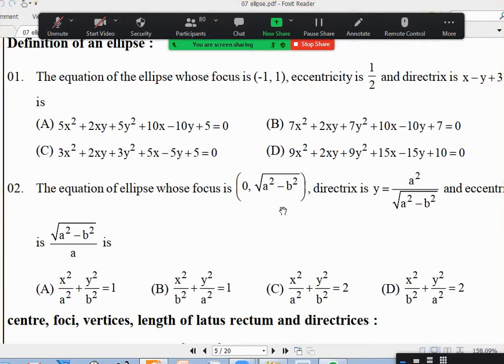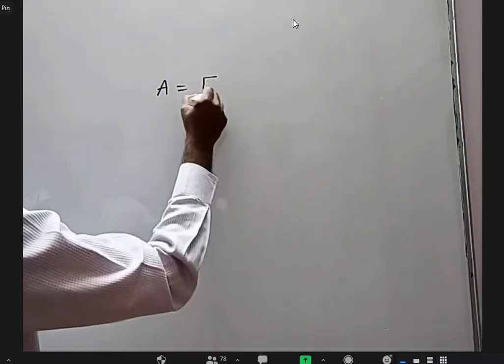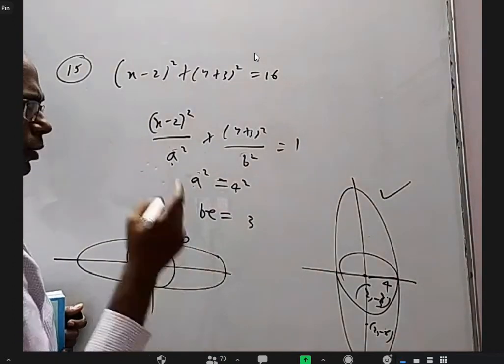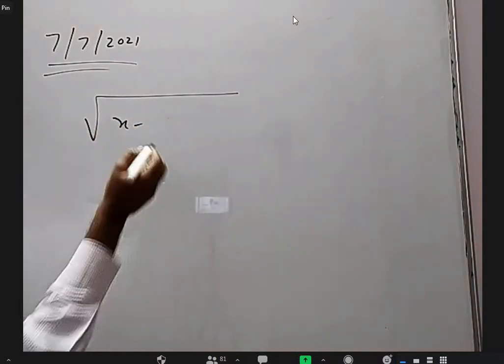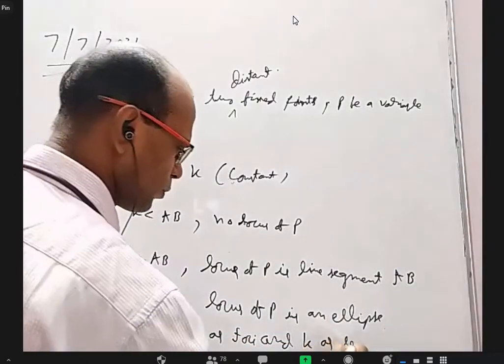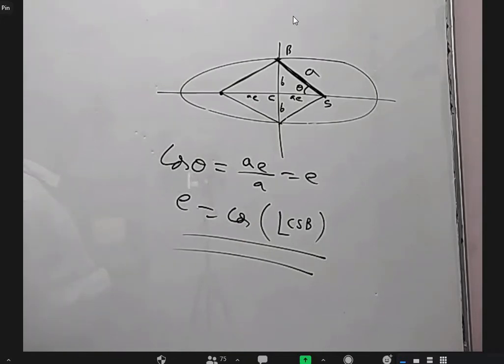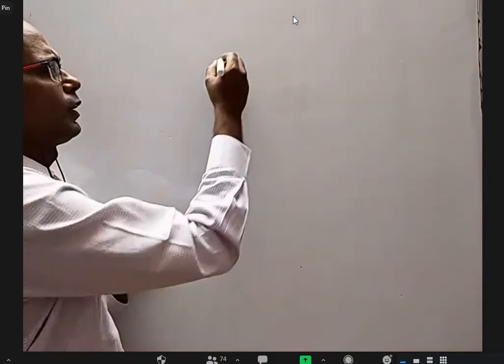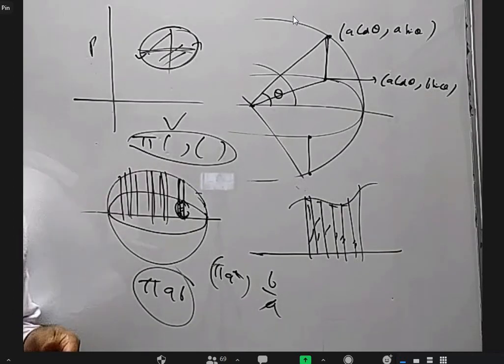ellipse 3 ( 7 7 2021) doubts, sum of focal distances of a point on ellipse is constant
doubts, sum of focal distances of a point on ellipse is constant